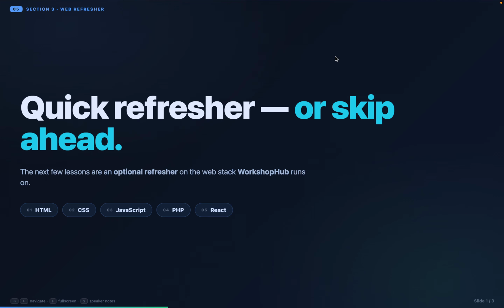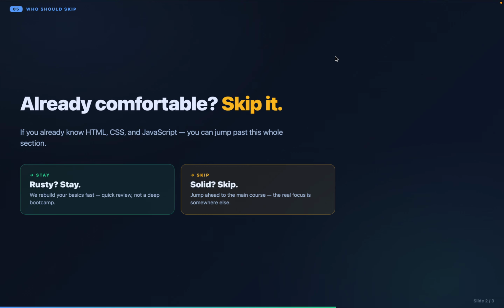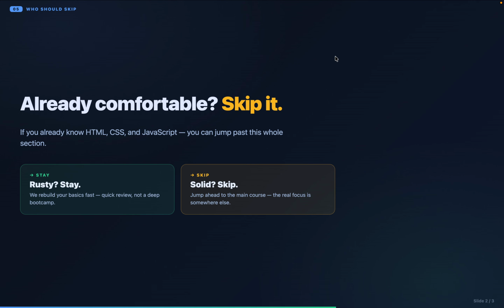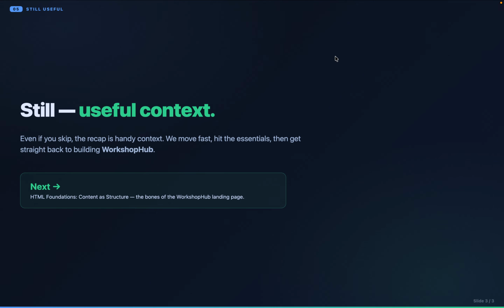Should You Skip the Web Refresher? | Spec-Driven Development Masterclass Unit 05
Before continuing with WorkshopHub, this short orientation helps you decide whether to take the optional web development refresher or skip directly to the main course.

In this video, you'll learn:
- Who should stay for the refresher
- When experienced developers can safely skip ahead
- Why a quick review can still provide useful project context
- How the refresher connects to the WorkshopHub build

Web refresher topics:
- HTML and CSS
- JavaScript and PHP
- React

The upcoming lessons quickly revisit the web stack used by WorkshopHub. This is a focused review, not a complete beginner bootcamp.

Chapters:
00:00 Quick Refresher: Stay or Skip
00:36 Who Can Skip This Section?
01:06 Why the Refresher Is Still Useful

Next up: Unit 06 - HTML Foundations: Content as Structure.